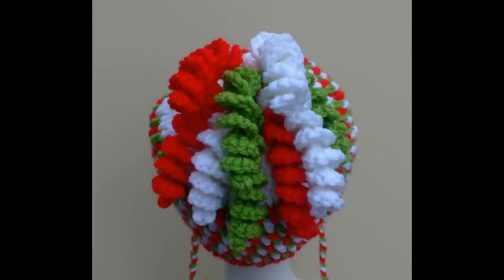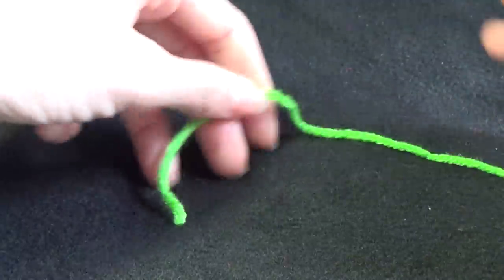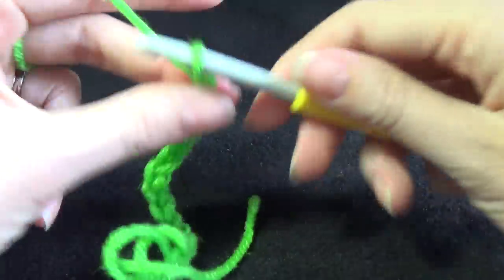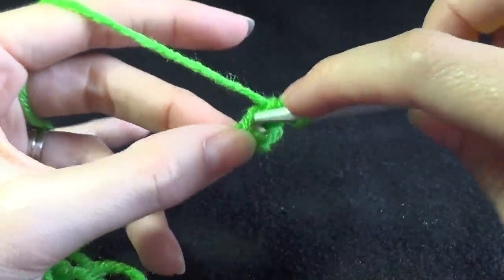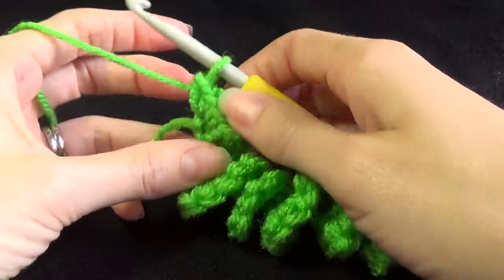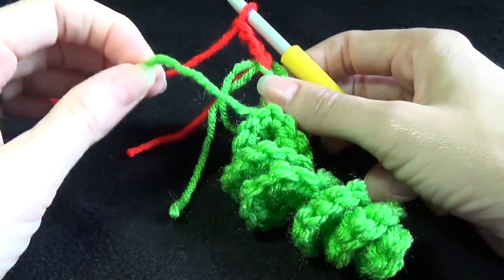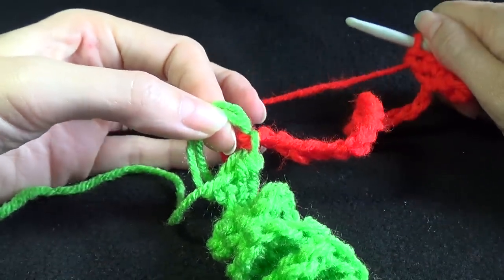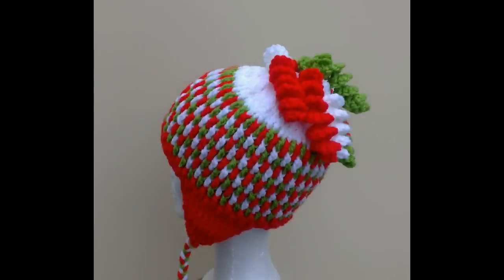Crochet Curly Cues Hat Tutorial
Curly Cues Tutorial is great to add to multiple projects, hats, bags, toys.

CODE GNXfM1

Huge thank you to Anna's crafty Amore for supplying the Timestamps info 💁🏻♀️😍
00:00 Video introduction
00:48 Intro end
01:29 Start & Row1
02.36 Joining next colour
03:18 Repeating Row1
03.:52 Finishing touches